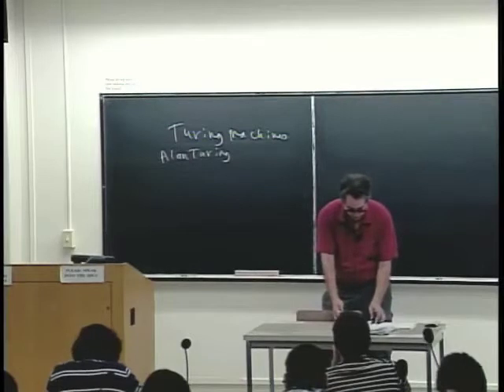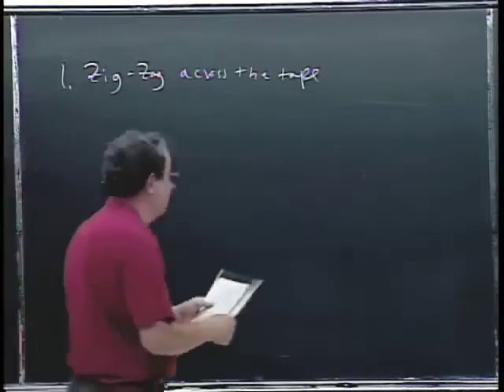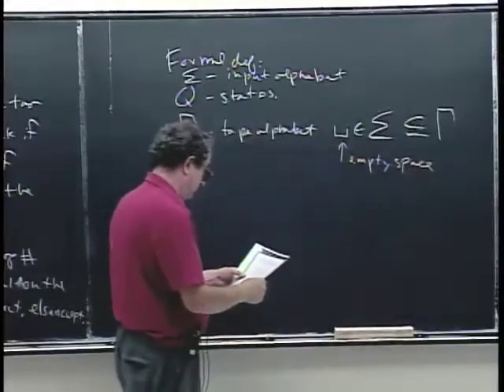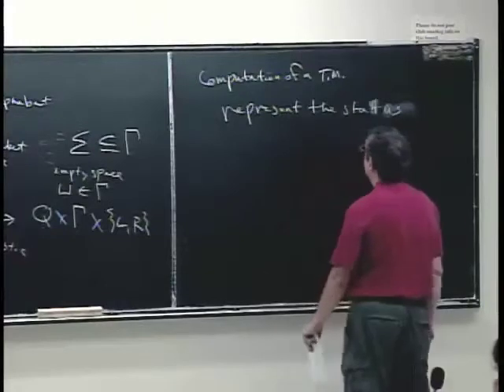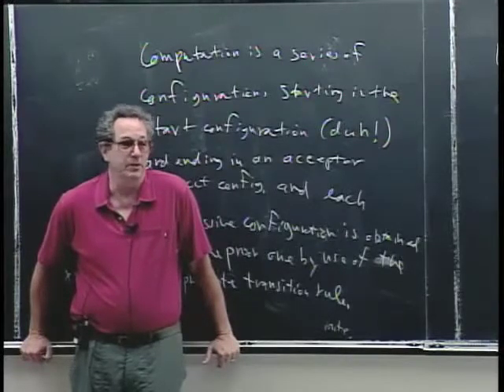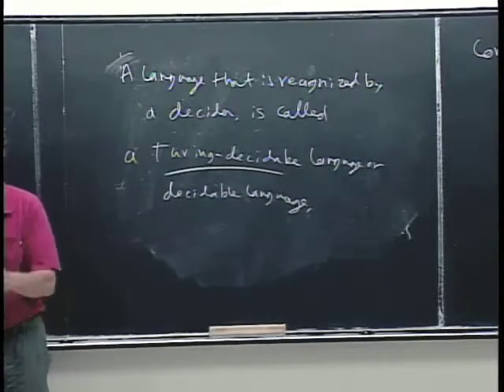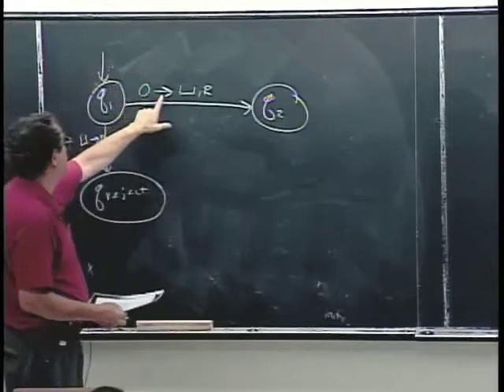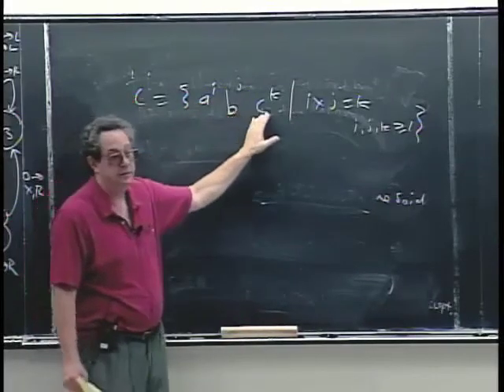L8: Introduction to Turing Machines and Computations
Turing Machines and computations. Recognizable and decidable languages. Examples of designing Turing machines to recognize or decide particular languages.